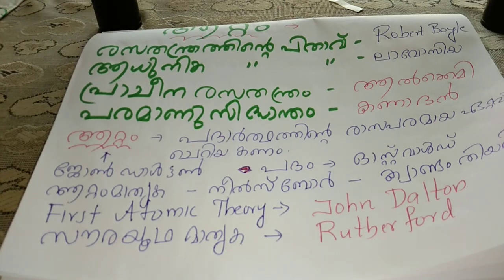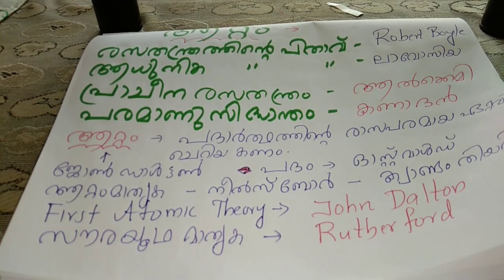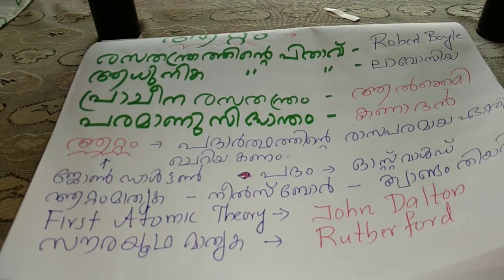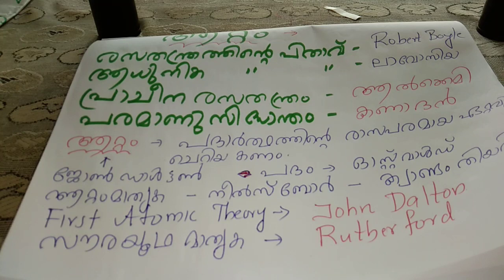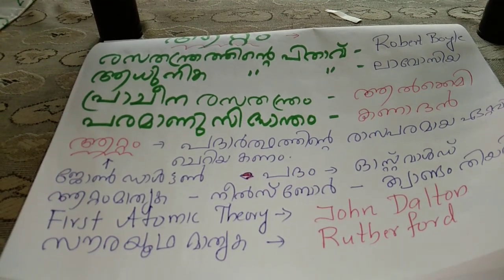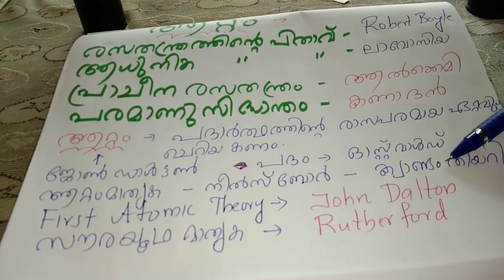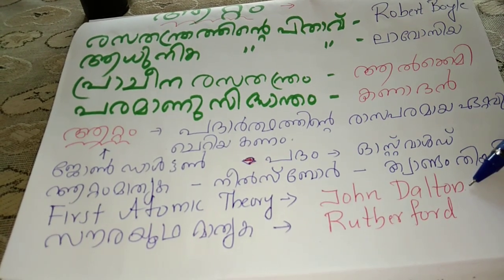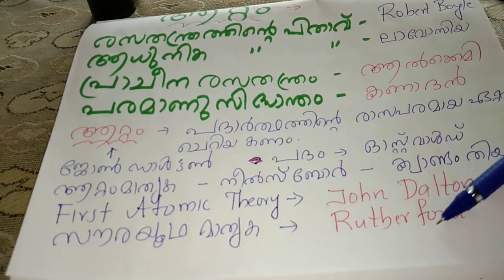LP-UP/LDC/VEO/LGS- PSC ആറ്റം -ATOM- PSC ആവർത്തിച്ച കാര്യങ്ങൾ- Repeated facts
LP / UP /LDC Chemistry - Classl-atom